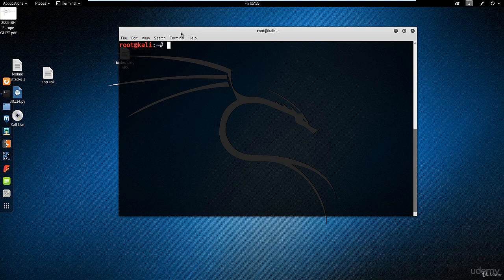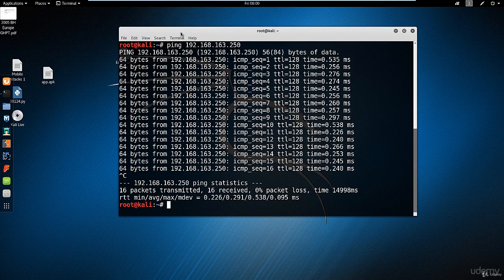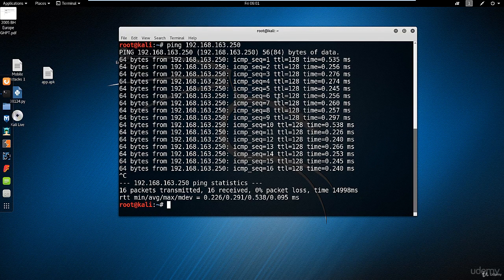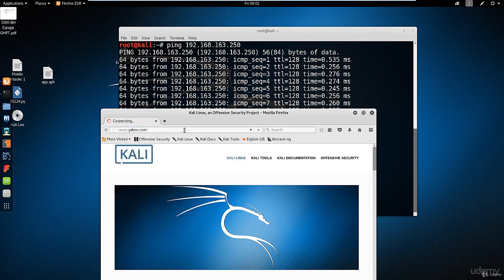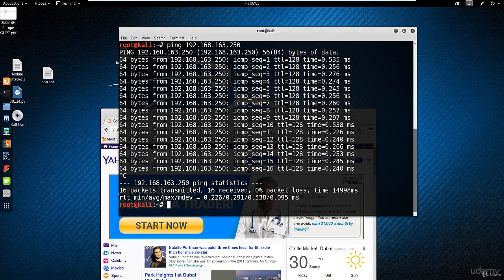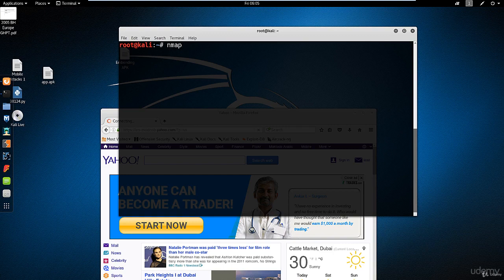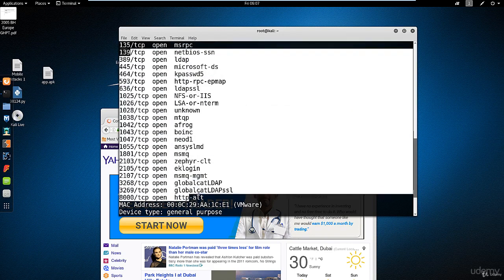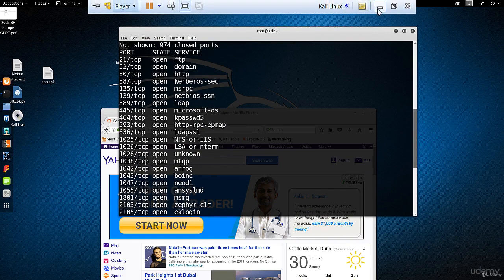Learning Whitehat Hacking and Penetration Testing - 7. Active Information Gathering 1 NMAP